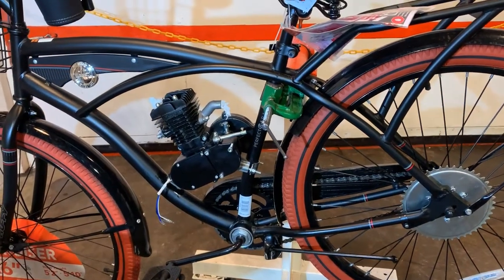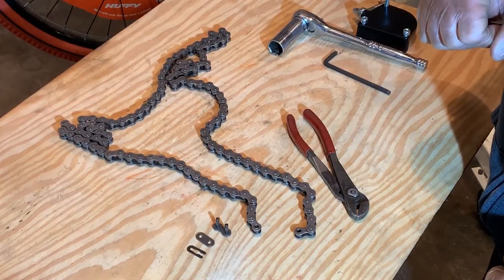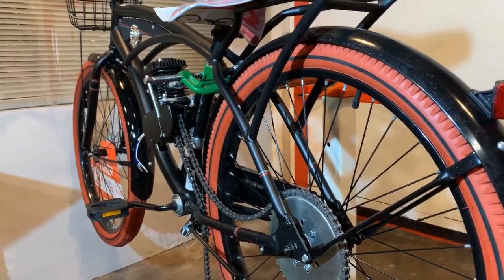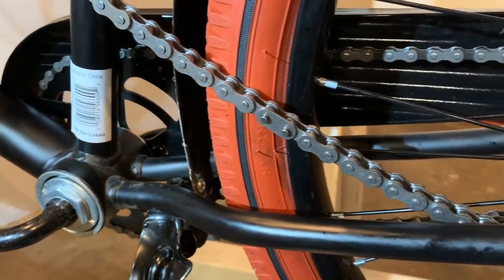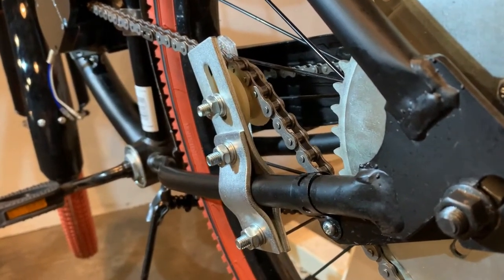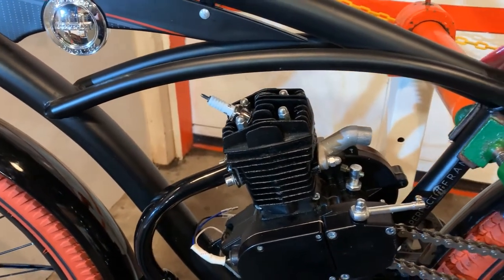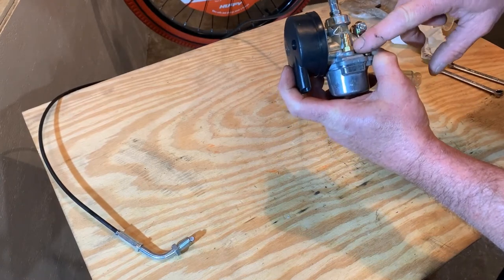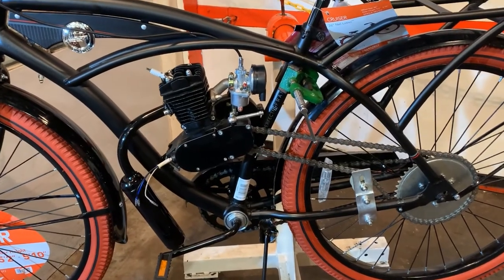D I Y Step #3 Engine alignment & Chain Install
Step #3 for the do it yourself-er who is building their first motorized bicycle..